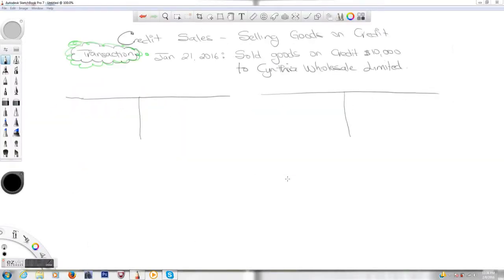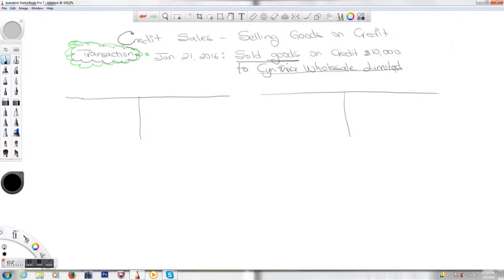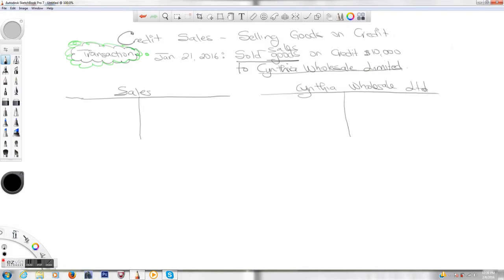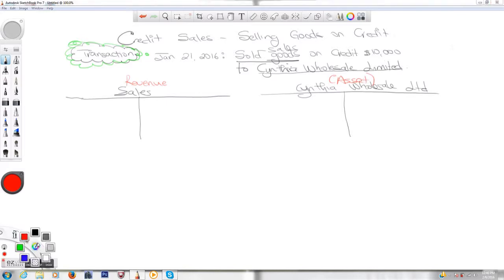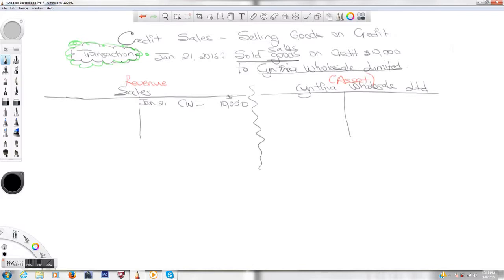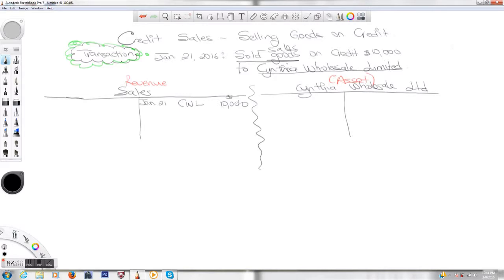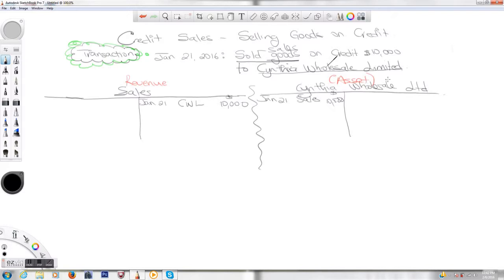Double Entry Lesson 4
Credit Sales